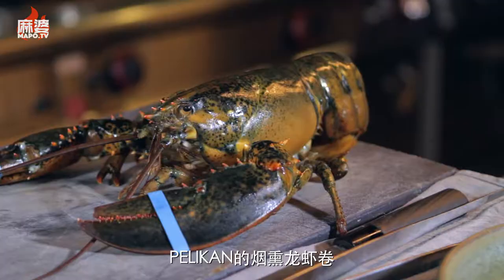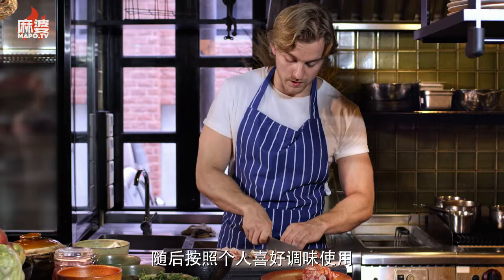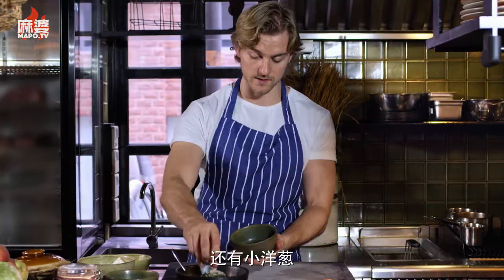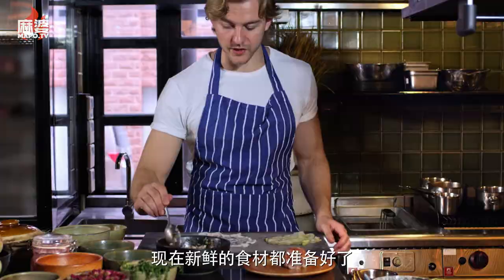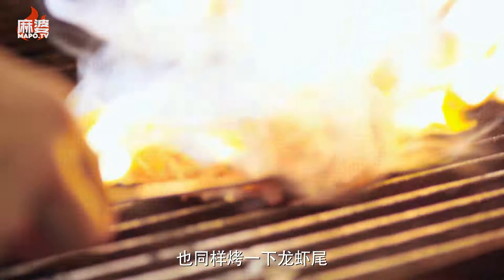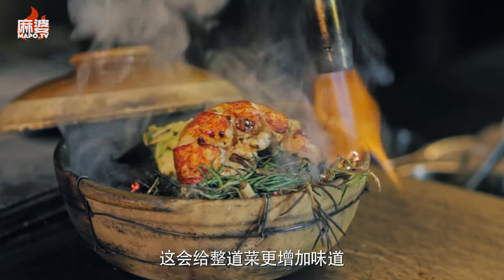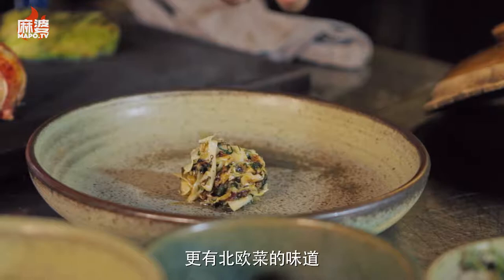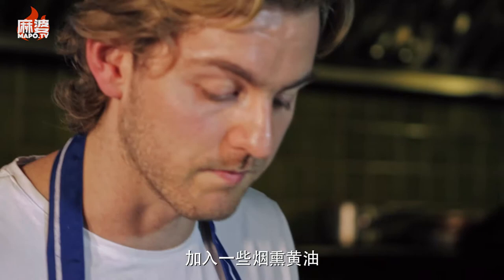New Nordic in China - Time Out's 2017 Chef of the Year Kasper Pedersen's "Lobster Roll"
Shanghai-based chef Kasper Pedersen of Pelikan, voted Time Out Magazine's 2017 Chef of the Year, creates his signature Lobster Roll.  Pedersen is head chef at Pelikan, a New Nordic restaurant that opened in 2016 and has become one of the hottest reservations in Shanghai.  Before coming to Shanghai Pedersen was a chef at Michelin-starred Henne Kirkeby Kro in Denmark.